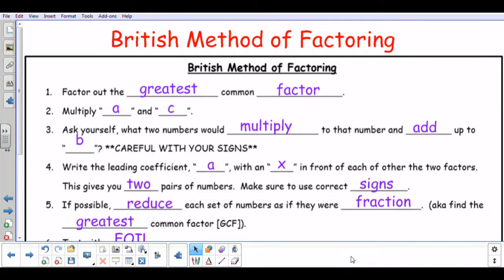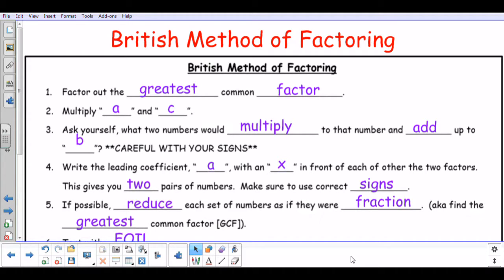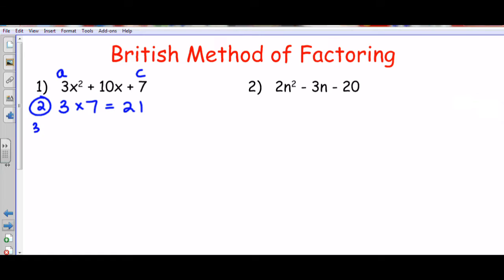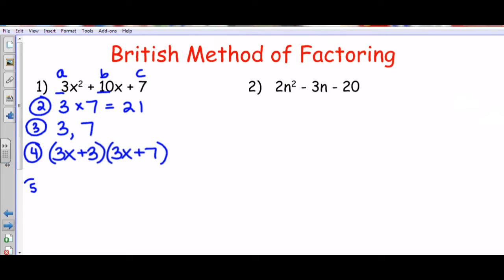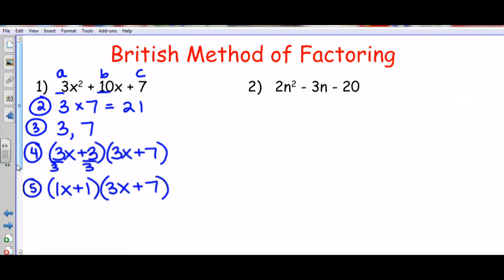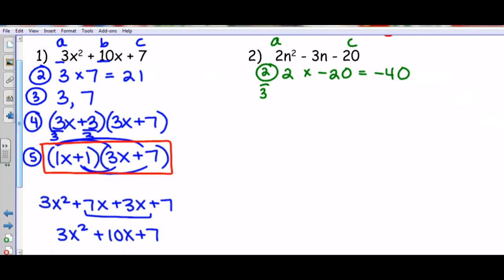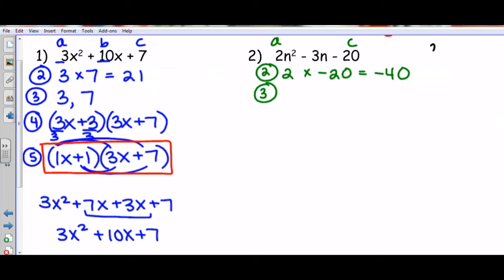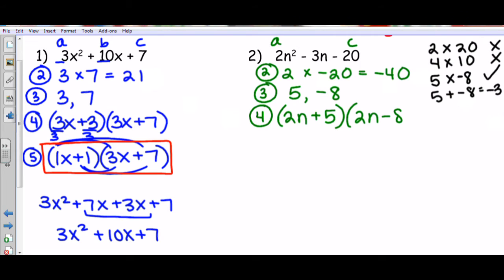British Method of Factoring